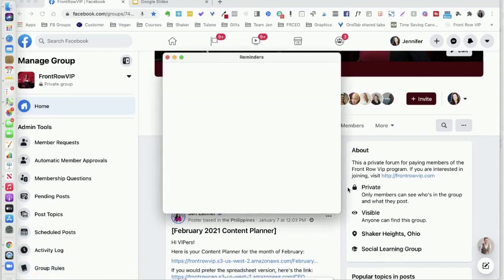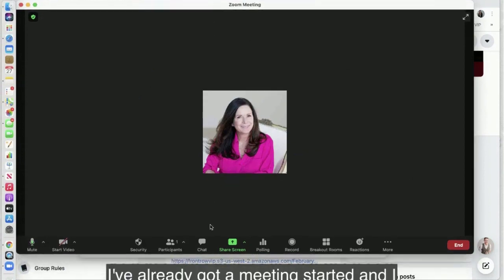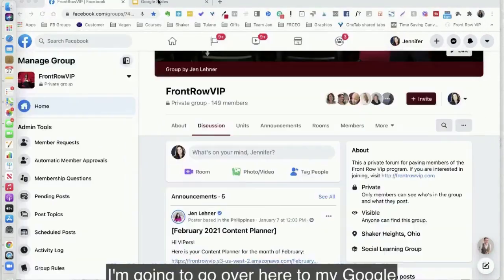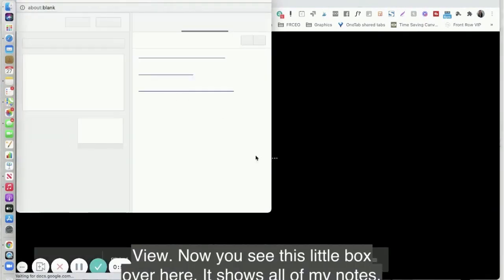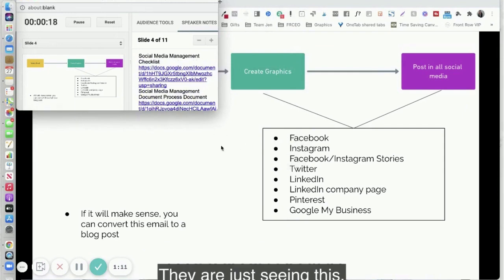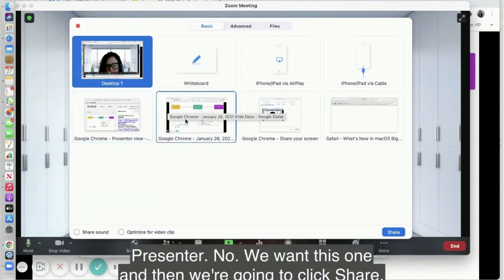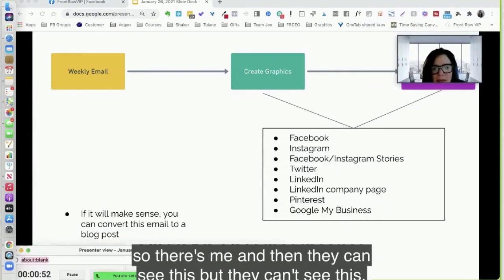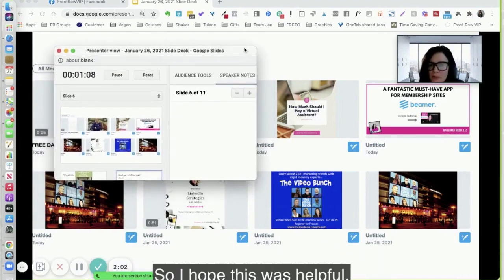Sharing your PPT in Zoom without showing your notes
In this video, I’m going to show you how to share your PowerPoint Presentation or Slide Deck in Zoom without showing your notes.

Come join us in our private membership group, The Front Row VIP and massively increase your audience and income!

We have hundreds of training and tutorials about everything under the sun relating to online business, marketing, and entrepreneurship, two live strategy calls each month, focusing on YOUR business, an accountability and support group like no other, monthly guest experts, challenges, mixers, and special events.